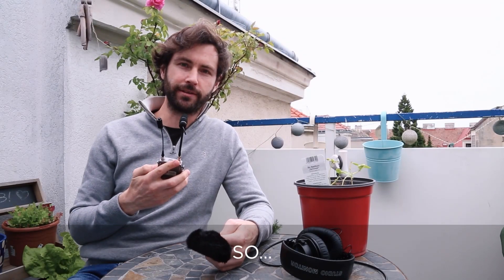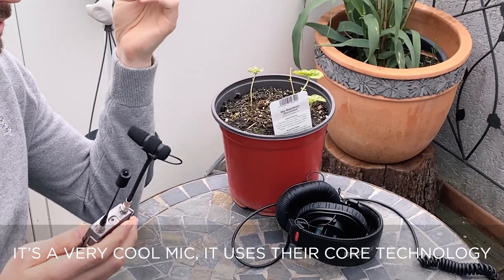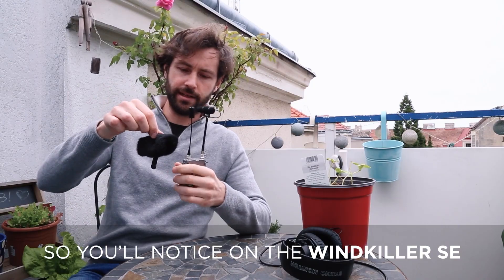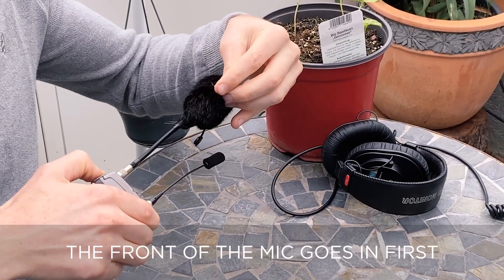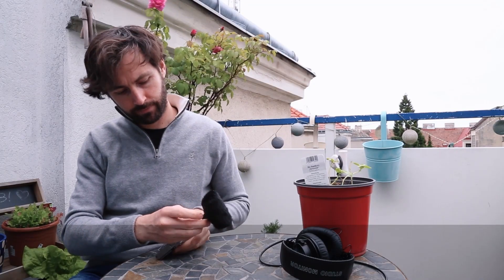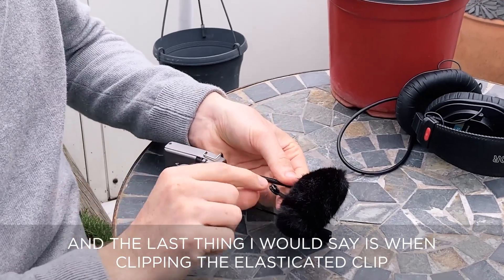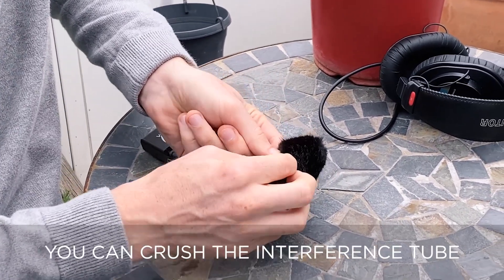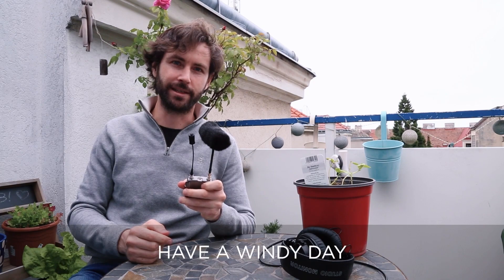The Windkiller SE for DPA 4097 - Bubblebee Industries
The WindkillerSE (Special Edition) uses our finest imitation fur to effectively protect your DPA 4097 or 4099 mic against wind noise.

On the outside, The Windkiller SE for DPA 4097 features our high-density, soft, multi-pile fur to gradually slow the wind down before reaching your mic.
Inside, The Windkiller SE uses a soft and smooth, open material. This allows your mic to sound as transparent as possible, whilst protecting your recordings against harmful wind noises.
The black elastic tab and press stud keeps The Windkiller SE firmly attached to your microphone, whilst seamlessly blending into the windshield to remain discreet.

When fitted correctly, The Windkiller SE holds a bubble of dead air around the front of the mic capsule, allowing the microphone to function as naturally as possible and keeping wind interference at bay.

Bubblebee Industries is Making Sound Sound Better by creating the world’s best microphone wind protection and other innovative sound accessories for sound professionals and prosumers.